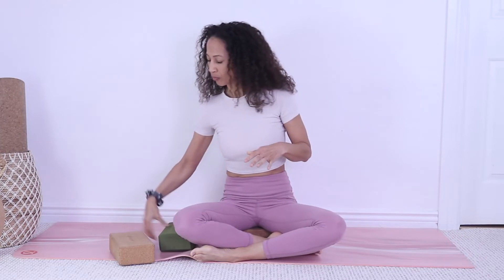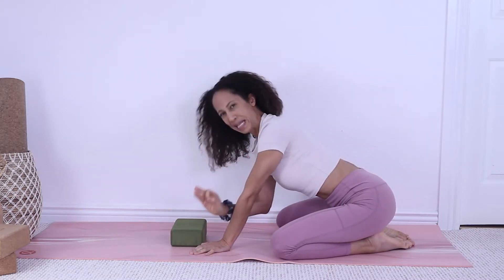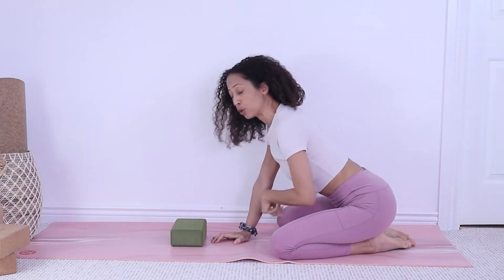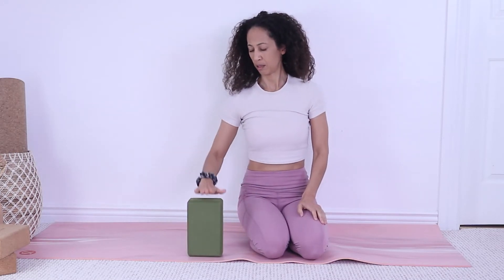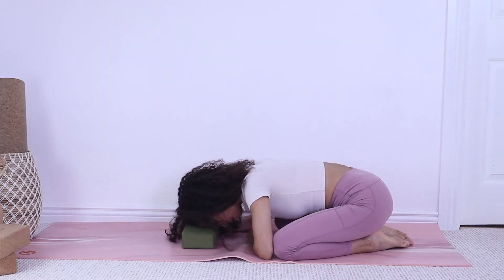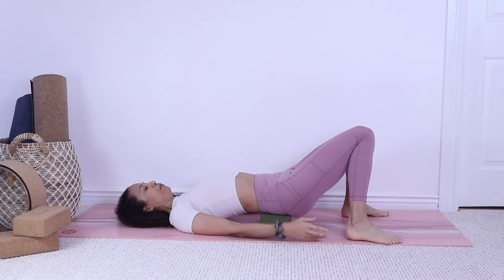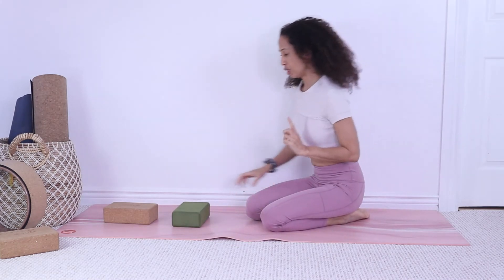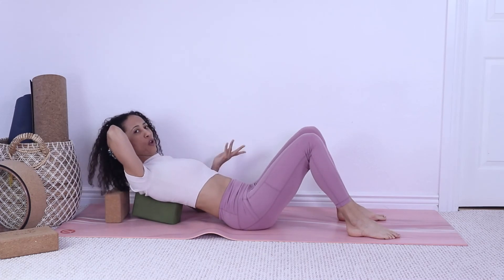5 Ways to use yoga blocks for back pain relief (sciatica, stiff back): yoga for beginners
Struggling with back pain, sciatica, or a stiff spine? Yoga blocks can be a game-changer for spinal support, deep stretching, and pain relief—especially for beginners! In this video, I'll guide you through five effective ways to use yoga blocks to ease discomfort, improve flexibility, and protect your lower back during yoga practice.

🌿 What You’ll Learn in This Video:
✅ How yoga blocks help with back pain relief & posture support
✅ 5 beginner-friendly ways to use blocks for sciatica, stiff back, & tight hamstrings
✅ How to modify yoga poses for a safe & effective stretch
✅ Tips to enhance flexibility and spinal health using props

For best results, practice daily and listen to your body. Modify poses as needed, and avoid any movement that causes discomfort.

💬 Let’s Connect!
✔️ Like this video if you found it helpful!

_This channel, Noko O Yoga, doesn’t dispense medical advice, diagnosis, or treatment. The information and techniques provided on this channel and associated programs and content are only for informational purposes and are not intended as a substitute for the advice, diagnosis and/or treatment by a qualified medical professional. Always consult with your medical provider before starting or changing any diet or exercise program._

_All information provided is based on my own research, beliefs, and knowledge. They are not representative of medical, mental or nutritional advice and can be updated anytime._

_By participating in this program, you agree to do so at your own risk, assume all risks of injury or death to yourself, and agree to release, Noko O Yoga, Norkor Omaboe, Daily Cup Of Wellness, and their associated programs from all and any claims or causes of action known or unknown arising from Noko O Yoga, Norkor Omaboe, Daily Cup Of Wellness and their associated programs’ negligence._

_Please consult with your physician before beginning any exercise program. By participating in this exercise or exercise program, you agree that you do so at your own risk, are voluntarily participating in these activities, assume all risk of injury to yourself, and agree to release and discharge Yoga with Kassandra from any and all claims or causes of action, known or unknown, arising out of Noko Yoga negligence._